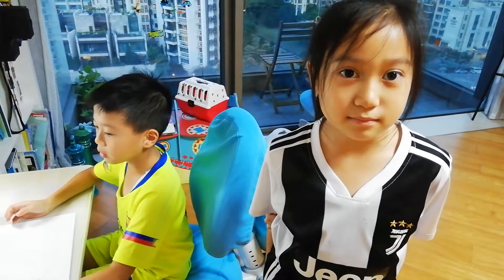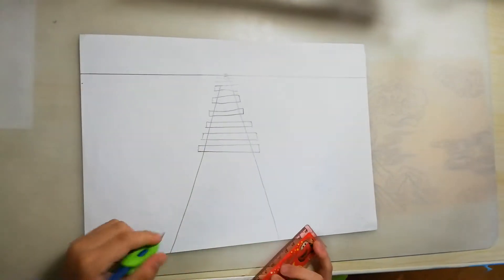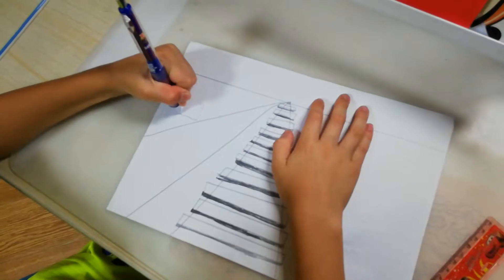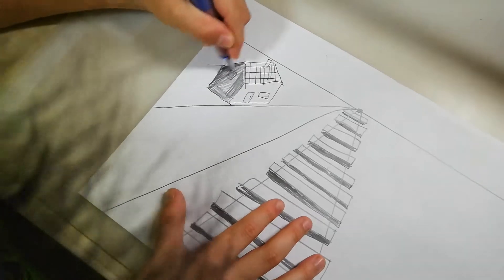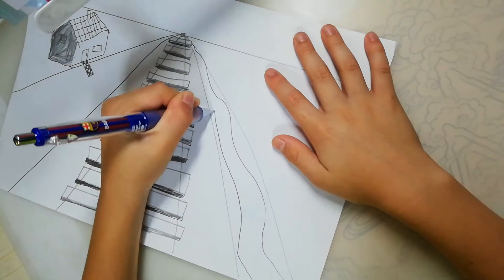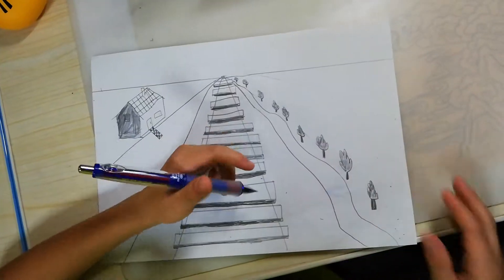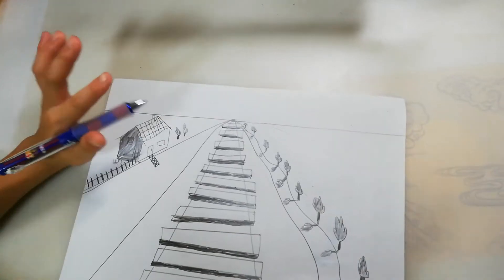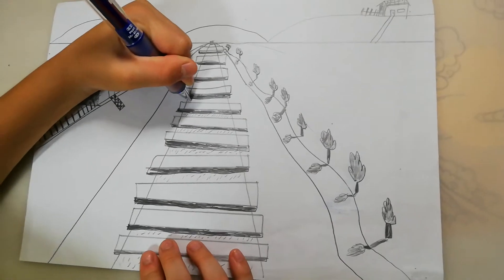How to draw a 1 point perspective drawing!